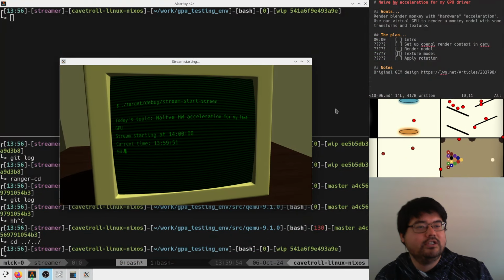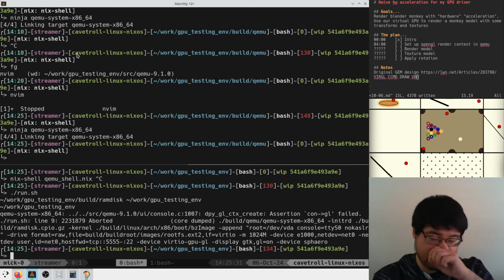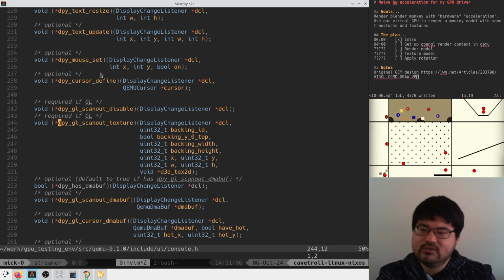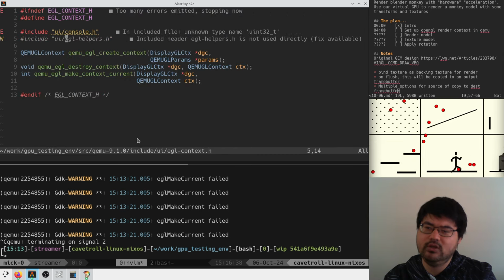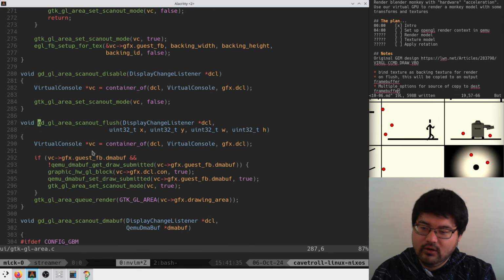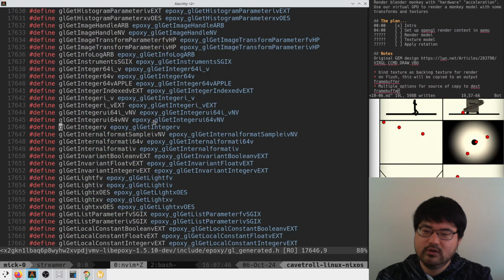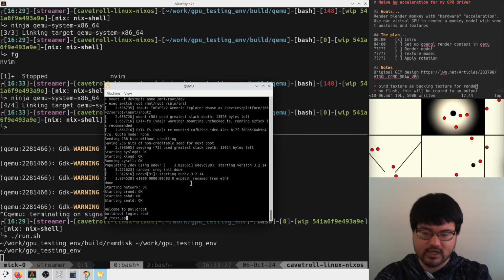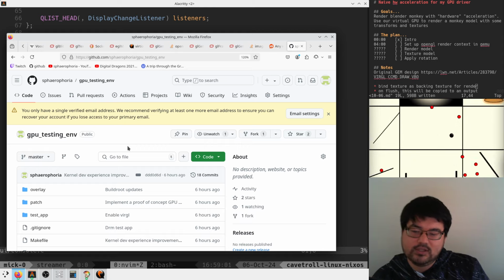This is why we 10x our estimates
00:00 Intro
04:00 Initial setup
01:03:15 It should have worked here :(